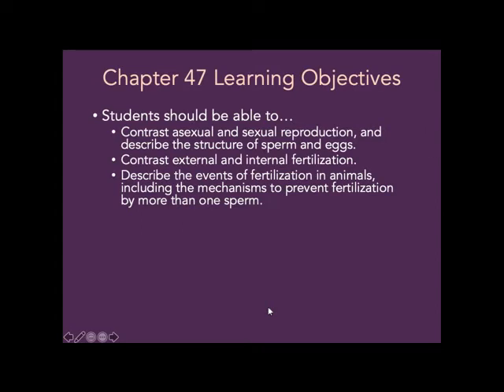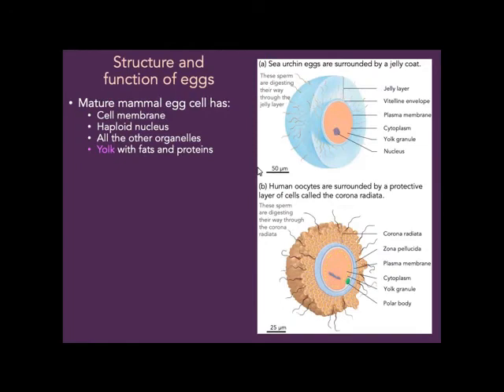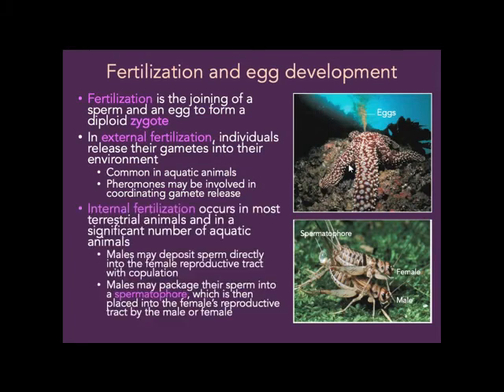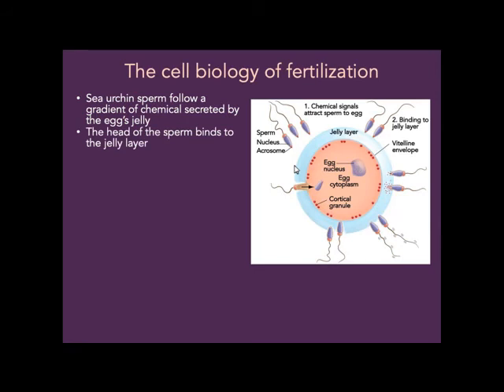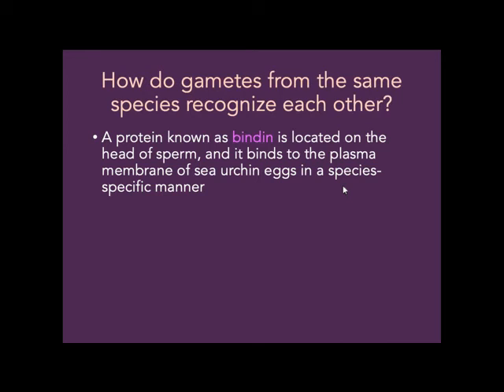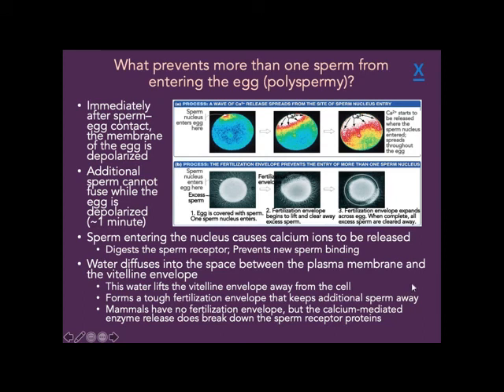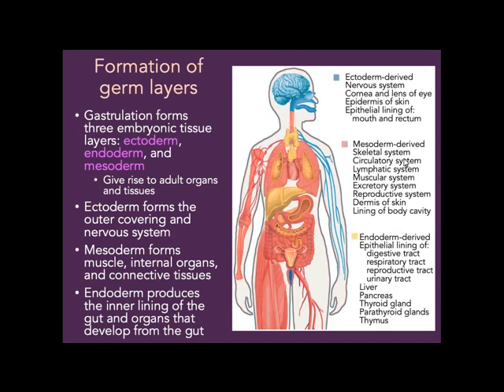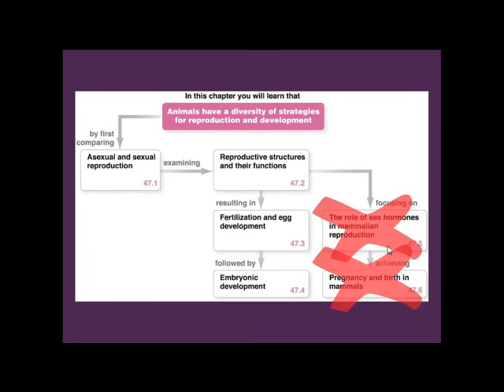BIOL 1114 Chapter 47